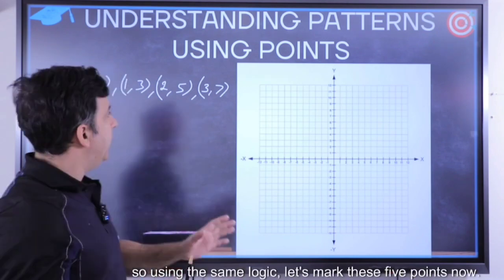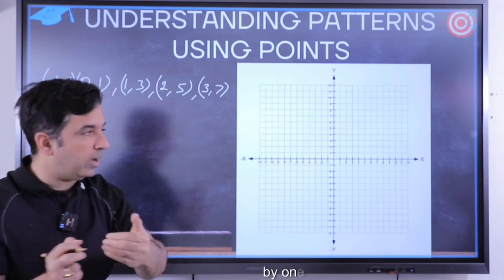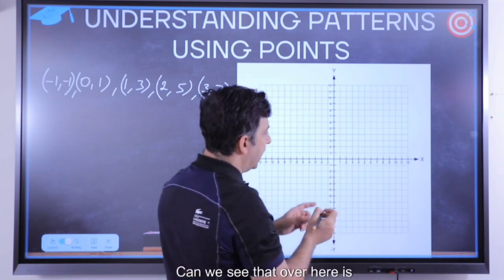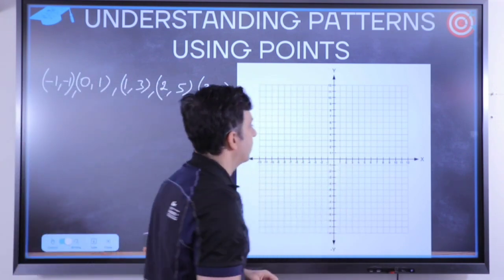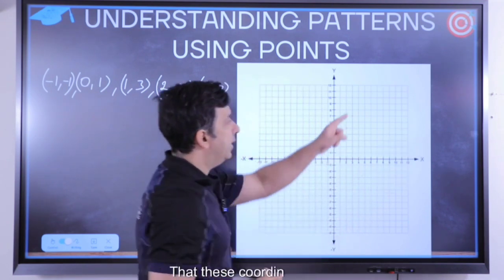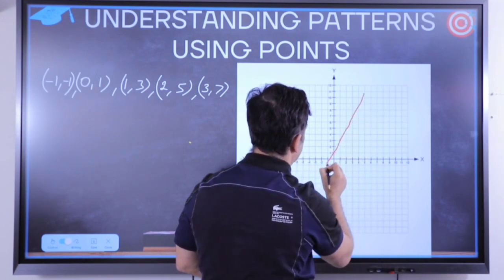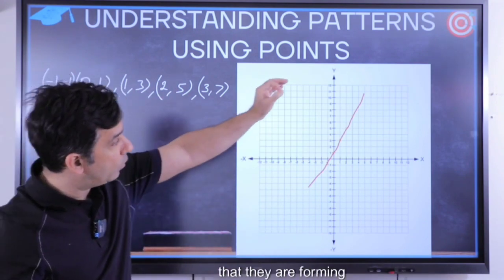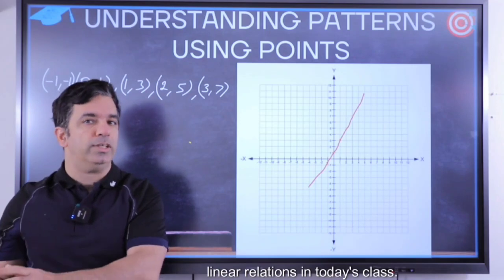"Mastering Linear Relations: Grade 9 Math1 Essentials"Part 4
"Dive deep into the world of linear relations with our expert-led tutorial designed specifically for Grade 9 Math1 students. Our comprehensive video covers everything you need to know about linear equations, including slope, intercepts, graphing, and real-world applications. With clear explanations, insightful examples, and helpful tips, we'll guide you through each concept, ensuring a solid understanding every step of the way. Whether you're gearing up for exams or simply want to strengthen your math foundation, this video is your ultimate resource for success. Join us now and unlock the power of linear relations!"

Grade9Math LinearRelationsBasics MathTutorial, NinthGradeMathematics LinearEquations Mathfor Beginners#MathEducation#Mathhelp#linearFunctions.

00:10 plot the points (-1,-1),(0,1),(1,3),(2,5),(3,7)